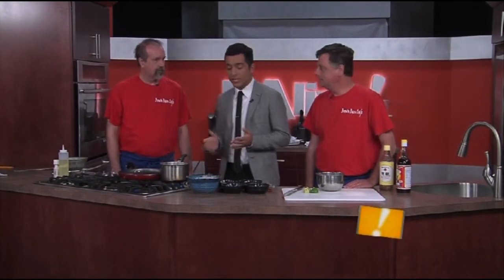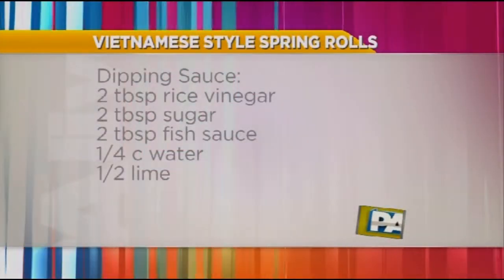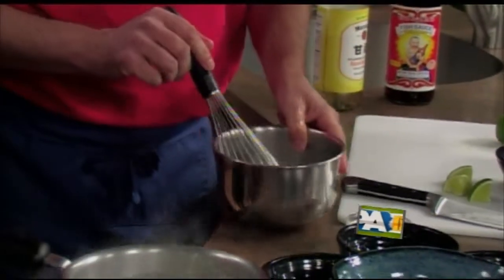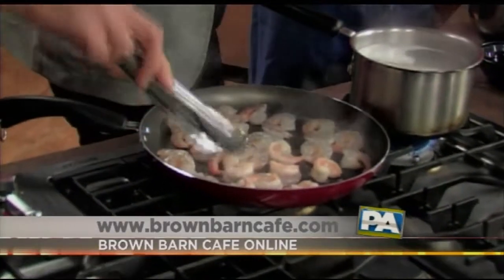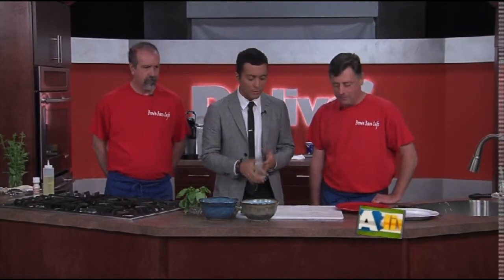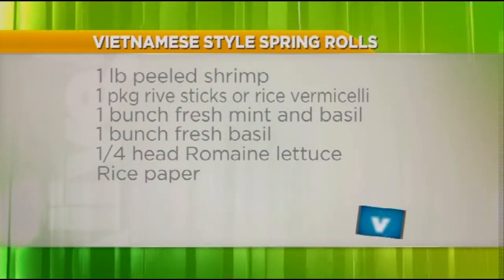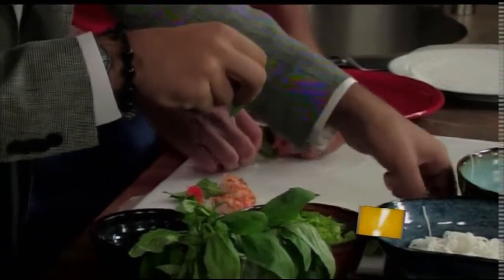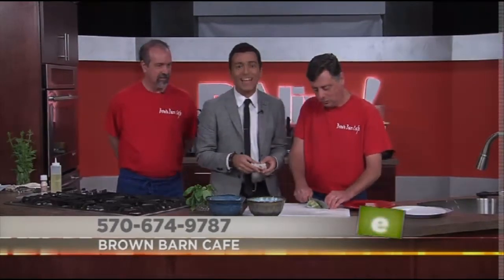WBRE 'PA Live!' - 6/25/2012 Cooking Segment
The Brown Barn Cafe cooks up a Vietnamese Spring Rolls on WBRE's "PA Live!"